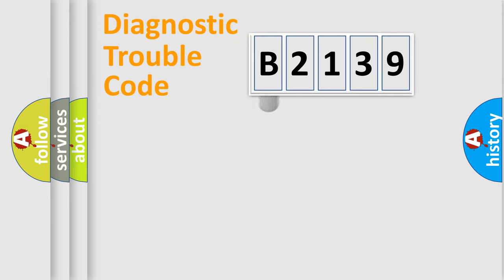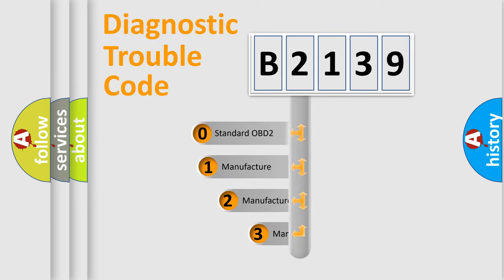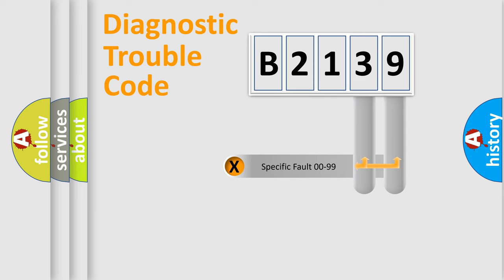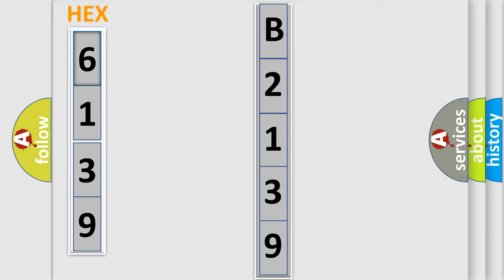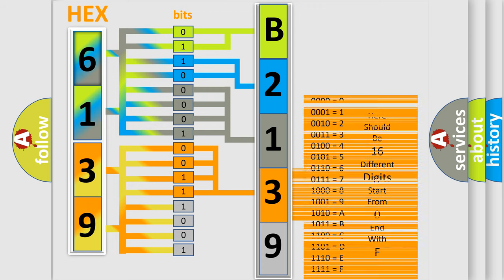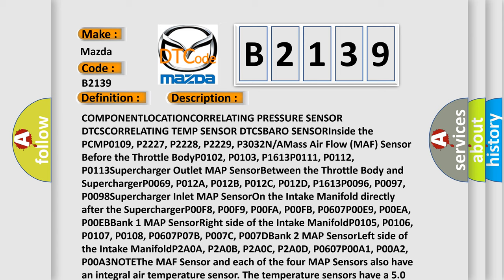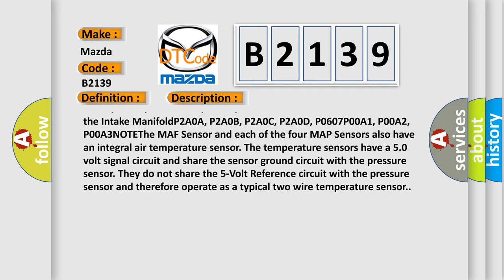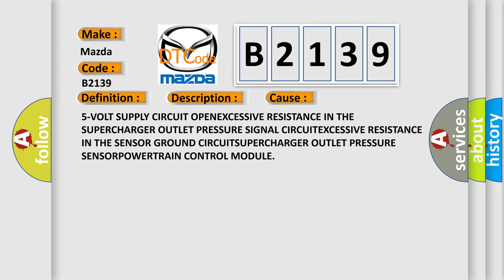DTC Mazda B2139 Short Explanation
Contents:
0:21 Basic DTC analysis according to OBD2 protocol standard.
1:48 Insight into programming
2:58 A diagnostically understandable description of the Diagnostic Trouble Code
3:05 Basic error definition

Make:
Mazda
Code:
B2139
Definition:
Supercharger or Turbocharger Outlet Pressure Sensor 1 Circuit Range or Performance
Description:
COMPONENTLOCATIONCORRELATING PRESSURE SENSOR DTCSCORRELATING TEMP SENSOR DTCSBARO SENSORInside the PCMP0109, P2227, P2228, P2229, P3032N or AMass Air Flow (MAF) Sensor Before the Throttle BodyP0102, P0103, P1613P0111, P0112, P0113Supercharger Outlet MAP SensorBetween the Throttle Body and SuperchargerP0069, P012A, P012B, P012C, P012D, P1613P0096, P0097, P0098Supercharger Inlet MAP SensorOn the Intake Manifold directly after the SuperchargerP00F8, P00F9, P00FA, P00FB, P0607P00E9, P00EA, P00EBBank 1 MAP SensorRight side of the Intake ManifoldP0105, P0106, P0107, P0108, P0607P07B, P007C, P007DBank 2 MAP SensorLeft side of the Intake ManifoldP2A0A, P2A0B, P2A0C, P2A0D, P0607P00A1, P00A2, P00A3NOTEThe MAF Sensor and each of the four MAP Sensors also have an integral air temperature sensor. The temperature sensors have a 5.0 volt signal circuit and share the sensor ground circuit with the pressure sensor. They do not share the 5-Volt Reference circuit with the pressure sensor and therefore operate as a typical two wire temperature sensor.
Cause:
5-VOLT SUPPLY CIRCUIT OPENEXCESSIVE RESISTANCE IN THE SUPERCHARGER OUTLET PRESSURE SIGNAL CIRCUITEXCESSIVE RESISTANCE IN THE SENSOR GROUND CIRCUITSUPERCHARGER OUTLET PRESSURE SENSORPOWERTRAIN CONTROL MODULE